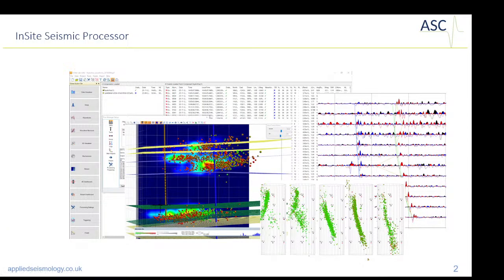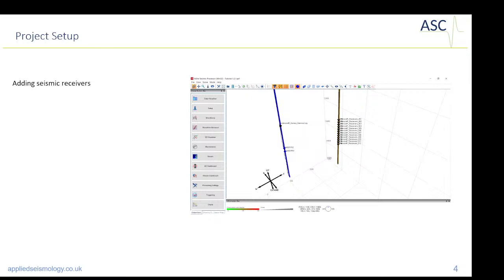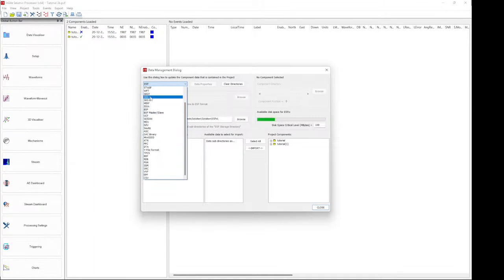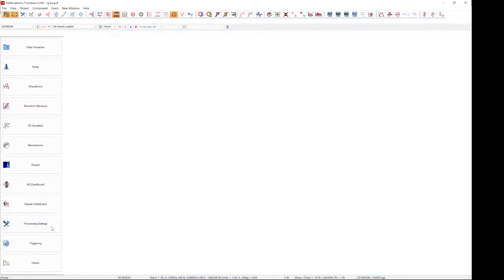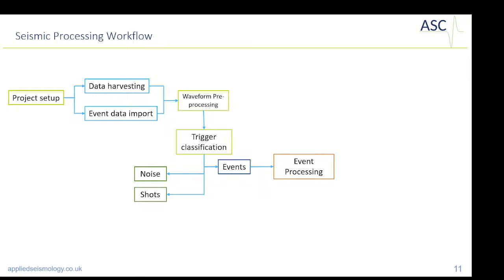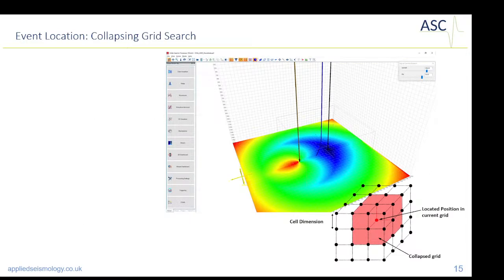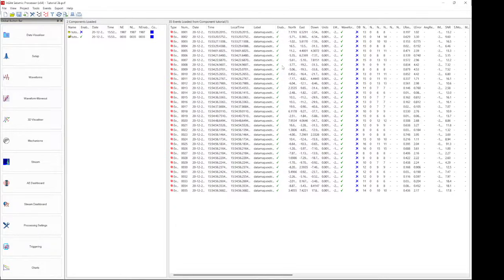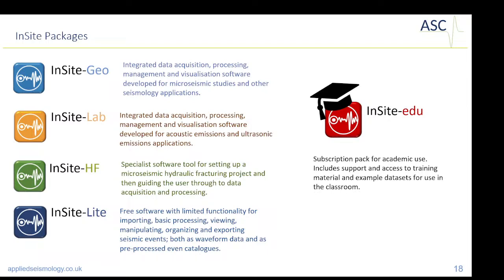InSite seismic processing software. What is new in v 3.18.1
Live webinar introducing the new features in ASC's seismic processing application InSite 3.1.8.1. The webinar will also present an overview of the software, from seismic data acquisition to processing and analysis of seismic events at different scales.